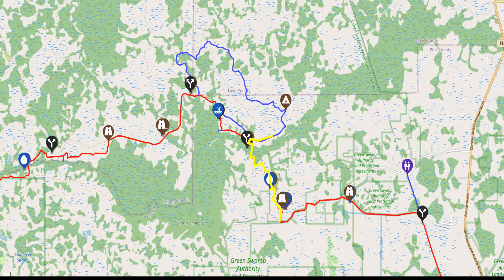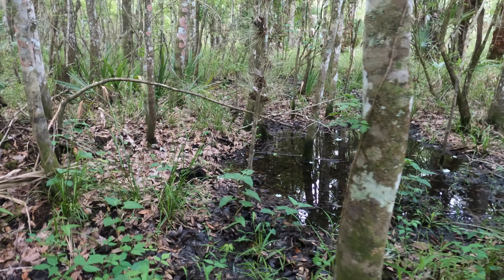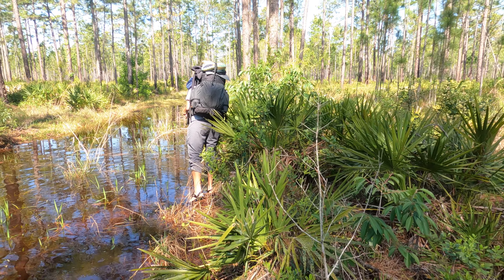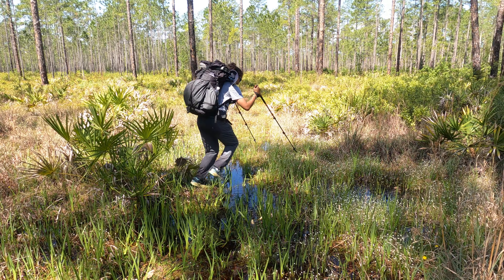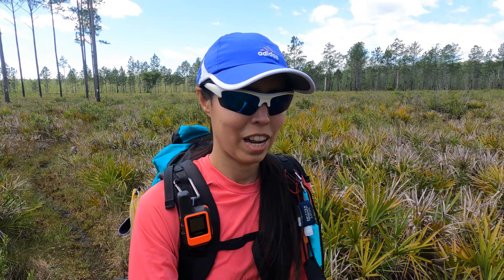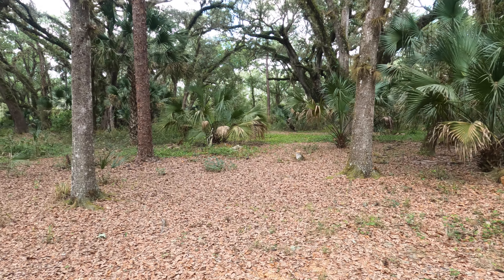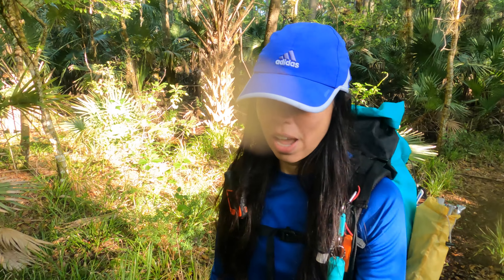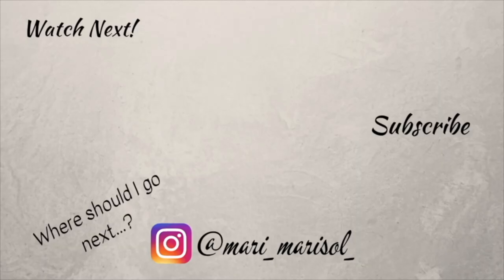Swamp hike at Green Swamp East along Withlacoochee River | Overnight at Mott Hammock campsite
My first time experiencing swampy water crossings at Green Swamp East. Our hike started Saturday morning and we park at rocky ridge road (free parking). Then we hiked about 11 miles until we reached mott hammock campsite but on our way there we passed another campsite which was only 4 miles out (Tillman). Need reservations for either but it is free. Next day we hiked back to our car which was 5 miles. Total miles for those 2 days was 16 miles.

I brought about 3 liters of water but we had plenty of water all around.lol. you also had the river but some sections were hard to access.
Campsite was huge so it will fit big groups.

As you may have heard I'm doing the 52 hike challenge for 2022 so if you want to keep seeing beautiful but yet challenging hikes please don't forget to Subscribe to my channel. Truly appreciated! I strive to give you as much detail as possible on each trail just so that you are ready to face any adventure :)